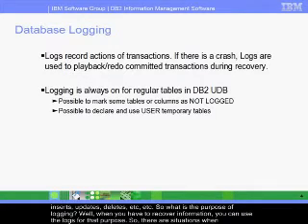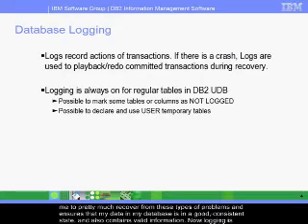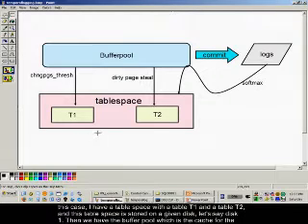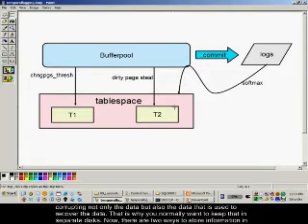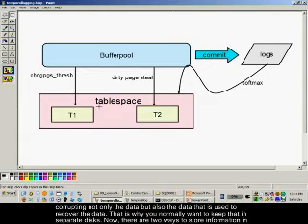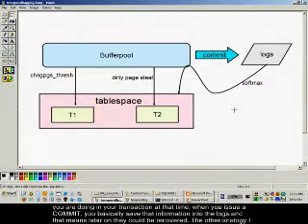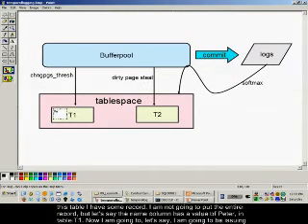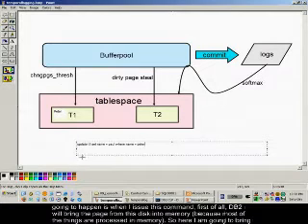Chapter 10(2) - Database logging part 1